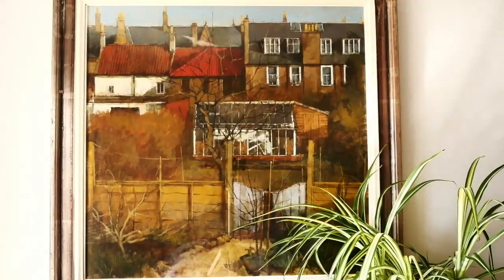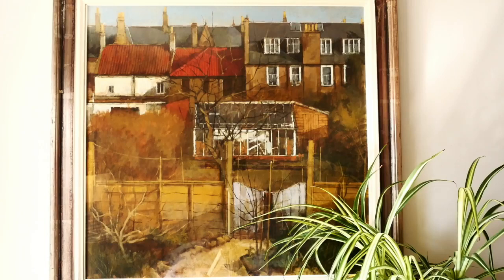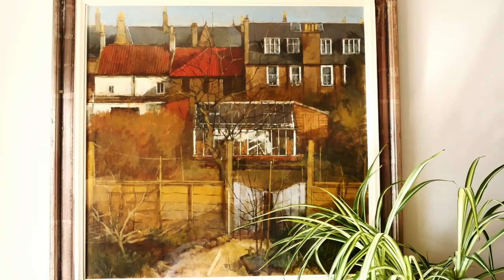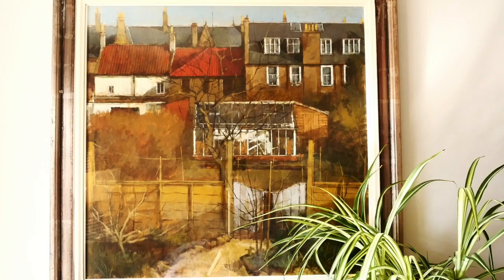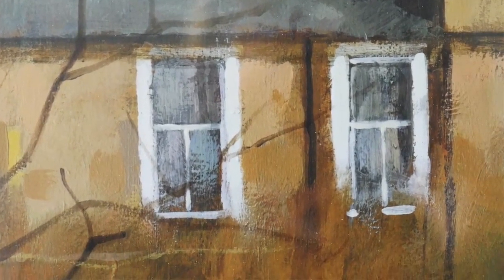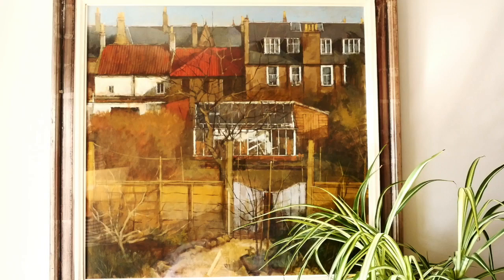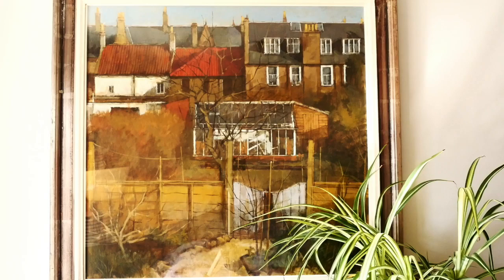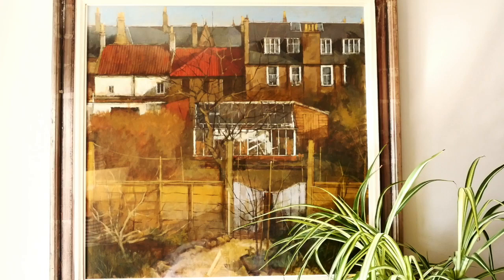Motivational Morning with Artcore - 9/04/20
Morning Motivation with David Gilbert